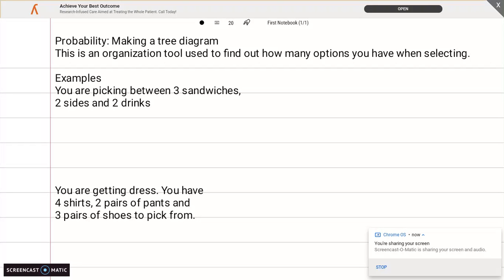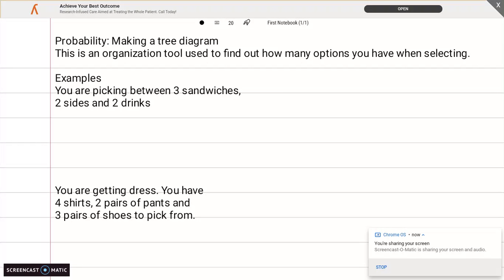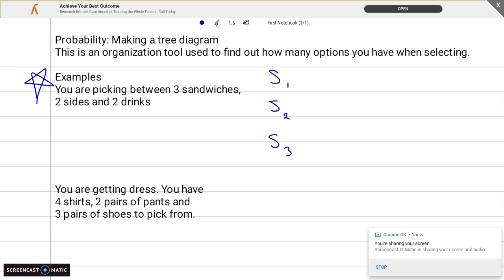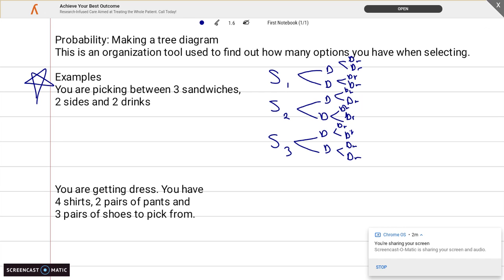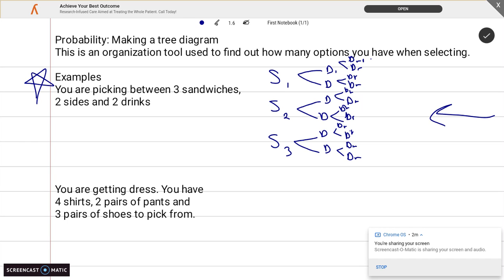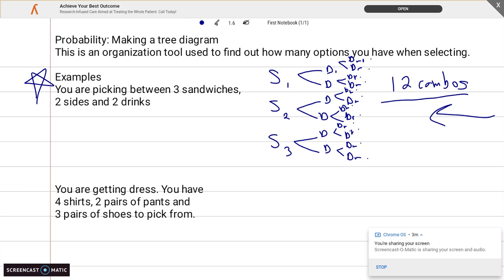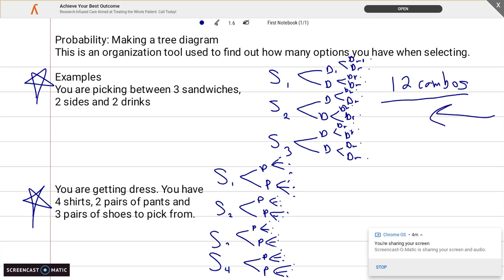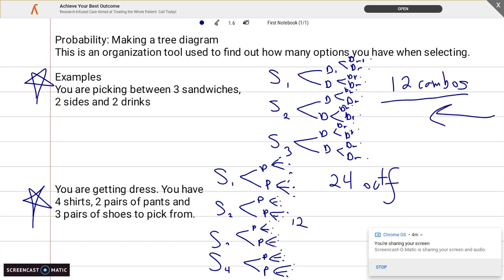Probability: Tree Diagrams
Hey guys! In today's video, I go over how to create a tree diagram and how to find the possible outcomes after you make one.